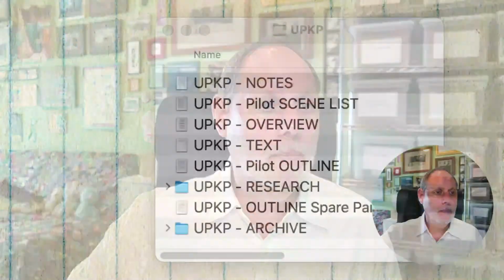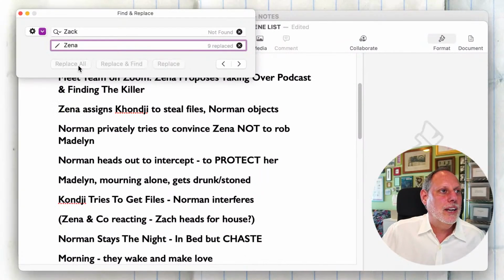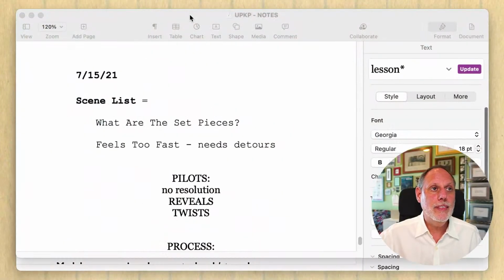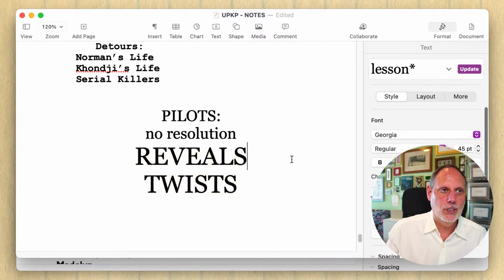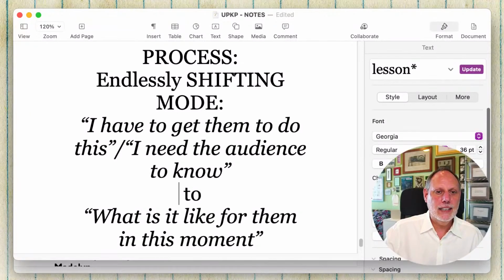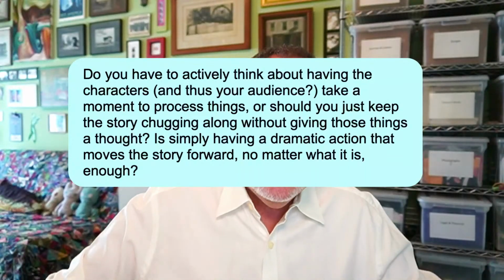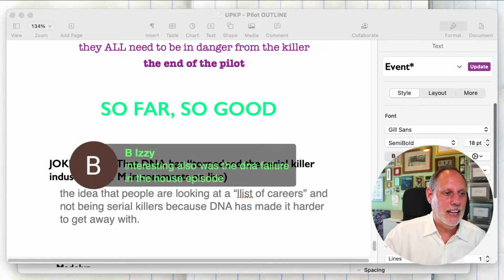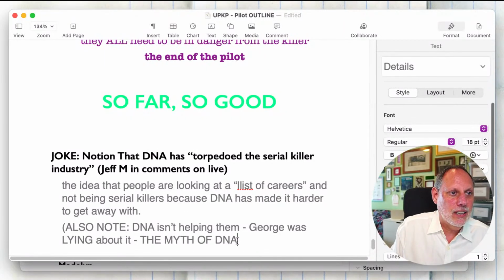LIVE - SCREENWRITING STEP-BY-STEP: Session #24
TODAY’s TOPIC:  Zooming Out To The Shape Of The Pilot.  Plus: Getting It Right Vs Getting It Done.  Plus: Scenes About Thinking?

Every weekday (if I can) I'm gonna be here LIVE at 3pm PST: taking you with me as I work on a pilot script - EXPLAINING THE PROCESS as I build a project, STEP-BY-STEP...from a few lines of a rough idea into an outline and maybe even a full script.

(You DON’T NEED to watch them IN ORDER!  And you DON’T NEED to watch them ALL!  Just drop in or watch an episode video to learn something about the mechanics and reality of WRITING A PILOT SCRIPT.)

And while I’m here: ASK ME (ALMOST) ANYTHING!